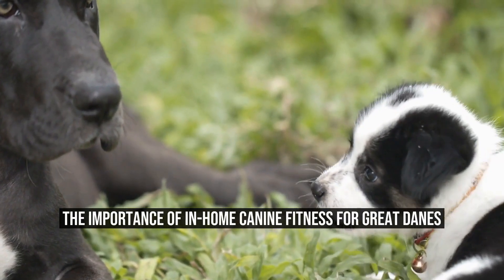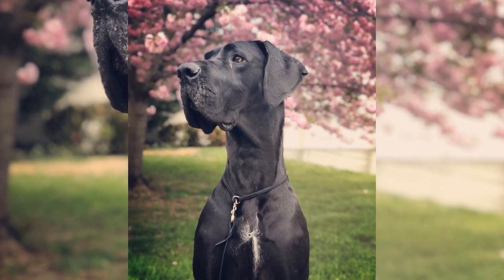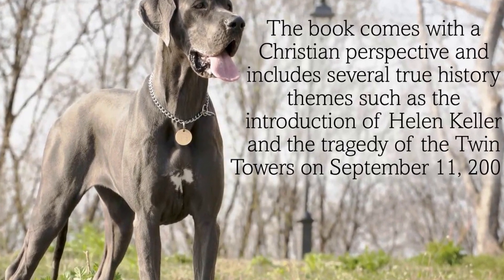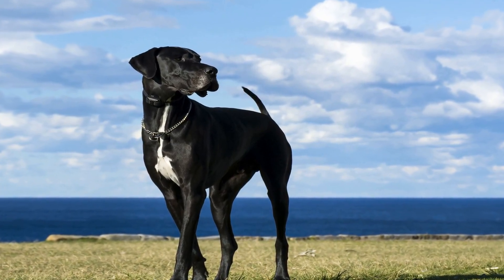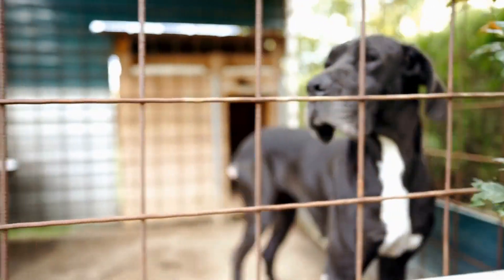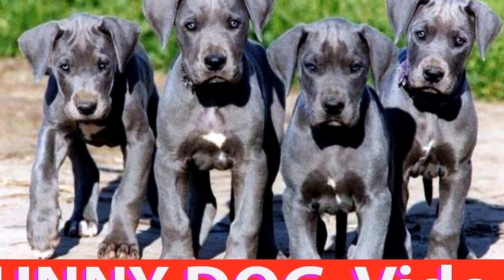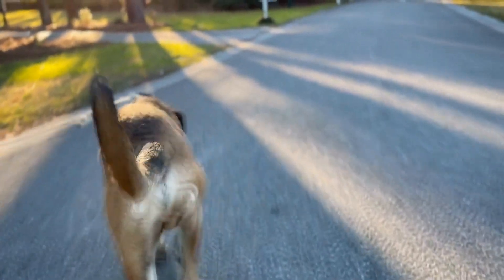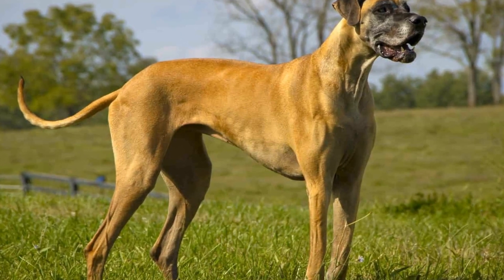The Importance of In Home Canine Fitness for Great Danes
When it comes to canine fitness, Great Danes often stand out due to their sheer size and strength  These majestic giants require regular exercise to maintain good health and prevent various diseases  However, due to their size and potential joint issues, taking them outside for exercise can sometimes be challenging  That's where in-home canine fitness comes into play

Great Danes are known for being gentle and affectionate, but they can also be quite lazy
00:00 The Importance of In-Home Canine Fitness for Great Danes